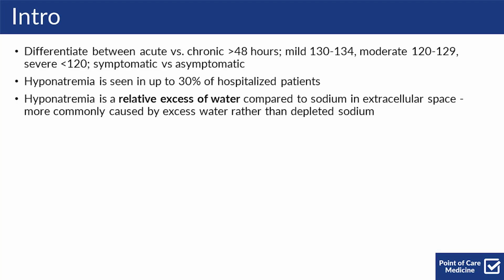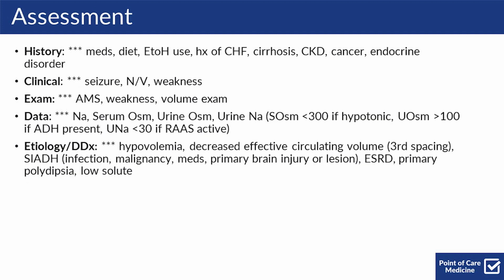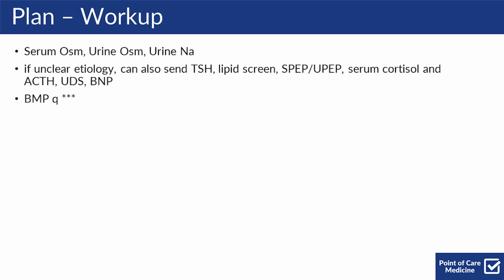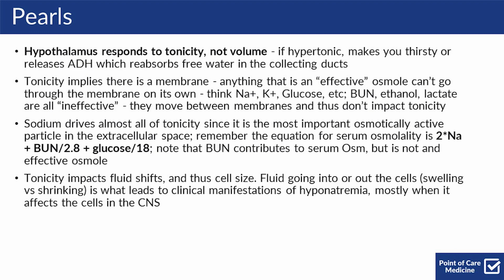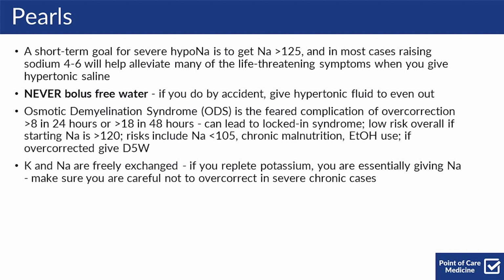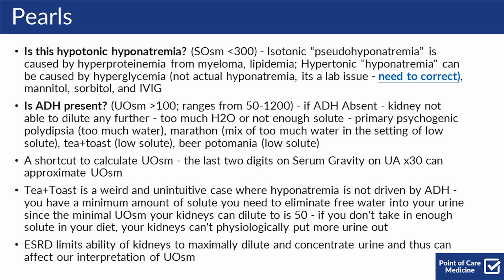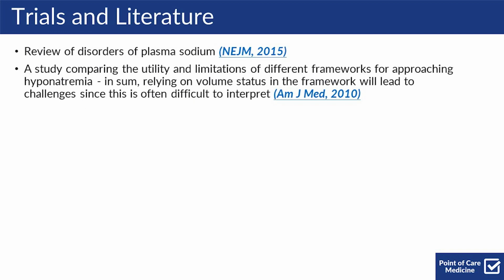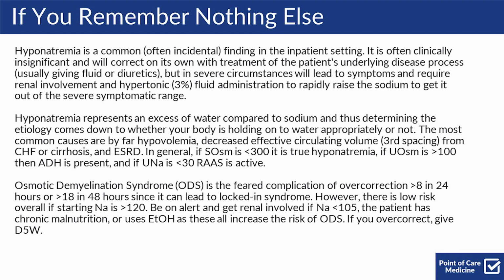Hyponatremia (Inpatient) - Workup, Differential, Management, Clinical Pearls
A rapid overview of the inpatient workup and management of hyponatremia including checklists, EHR templates, and high-yield clinical pearls.